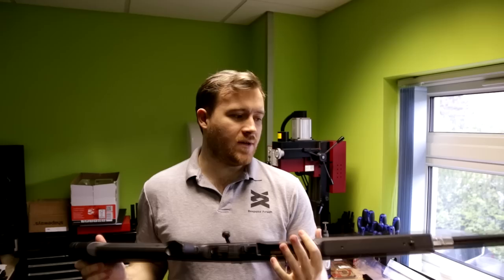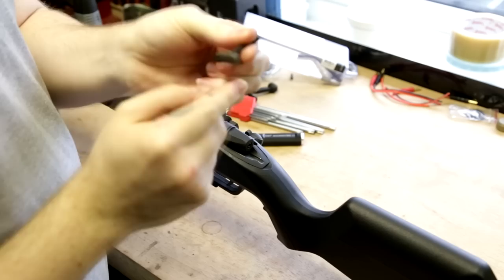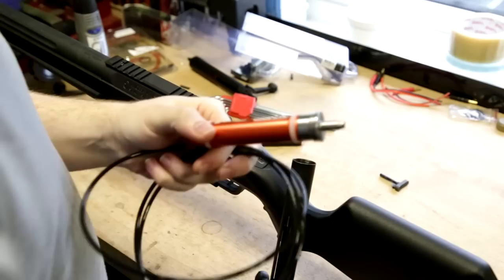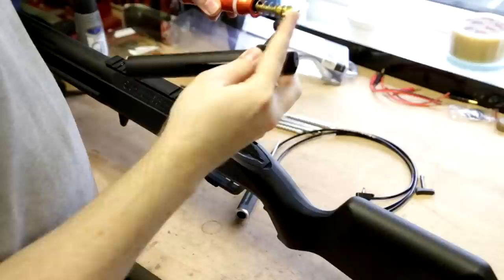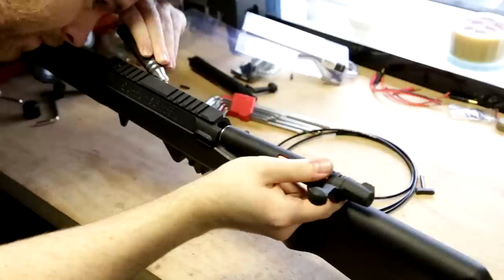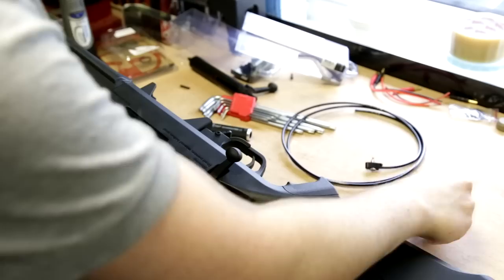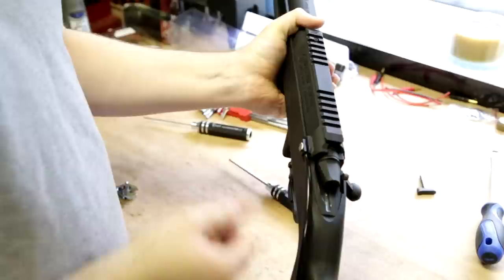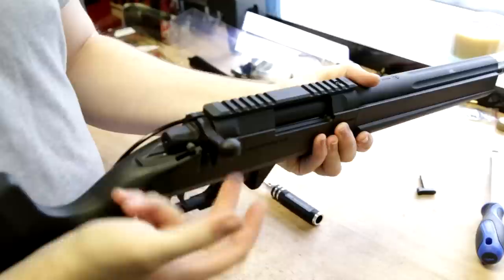Ares Amoeba Striker Mancraft SDiK Kit Installation Video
A guide to installing the Mancraft SDiK kit into the Ares Amoeba Striker Sniper Rifle